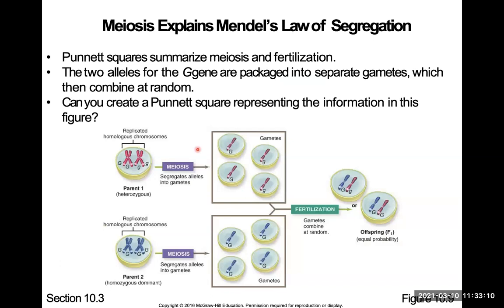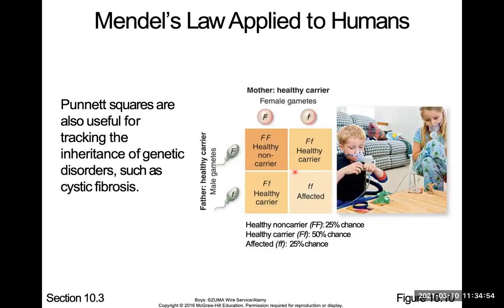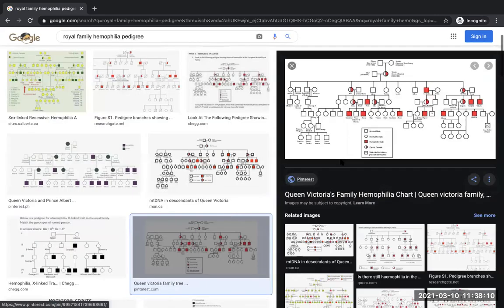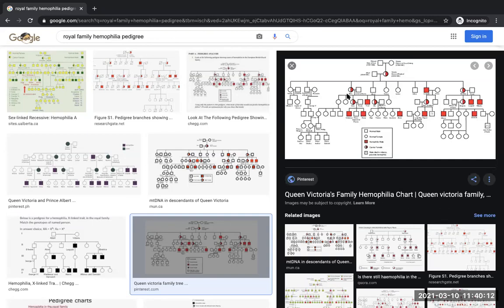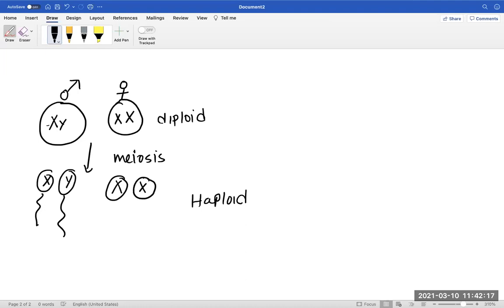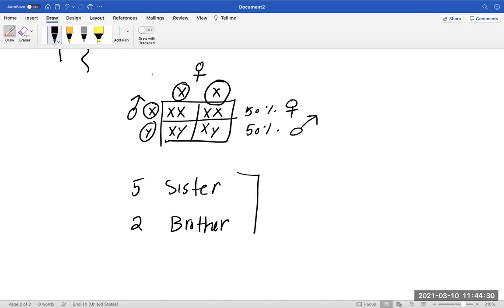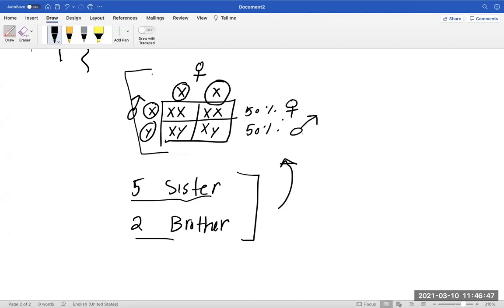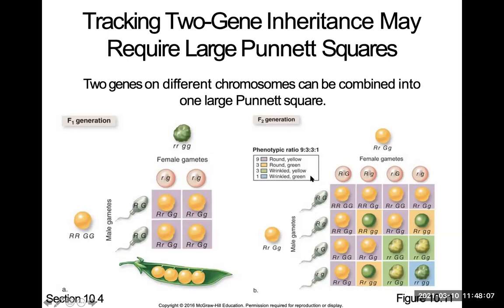52 C10P4 Law of Segregation B21